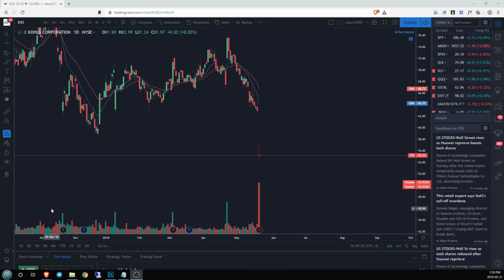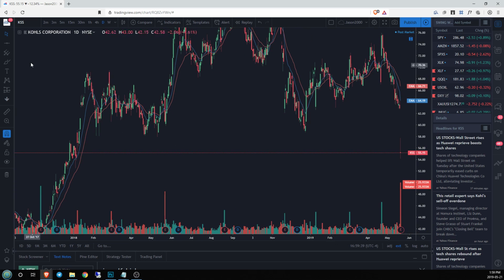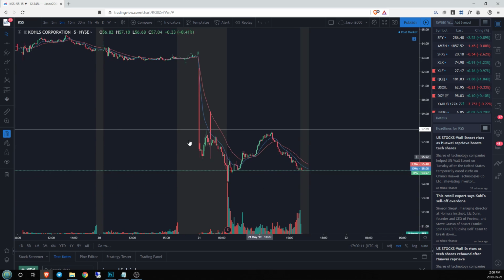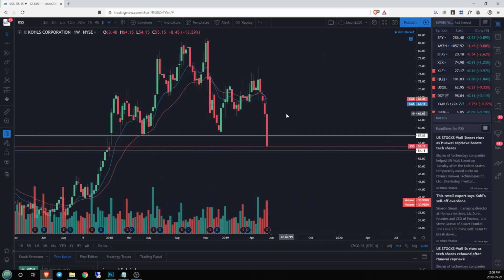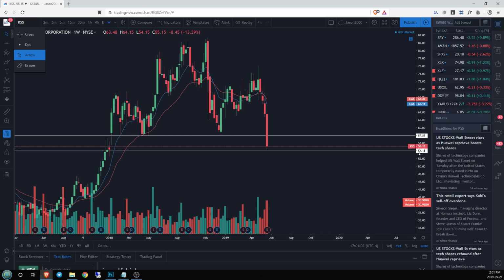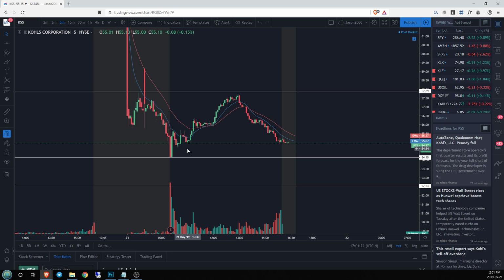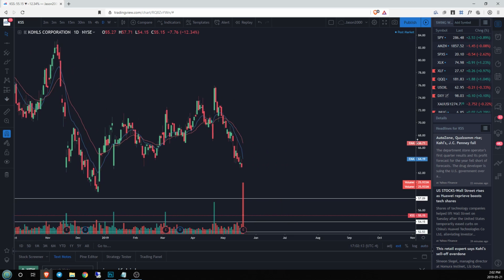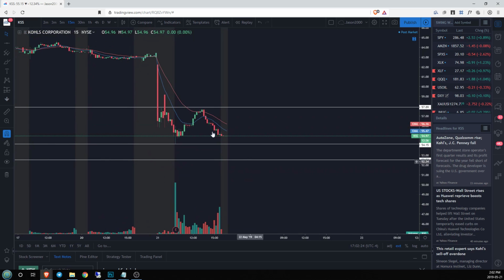KSS Technical Analysis Chart 05/21/2019 by ChartGuys.com